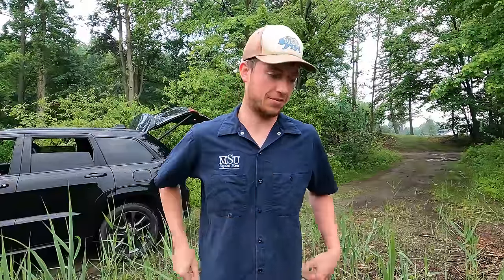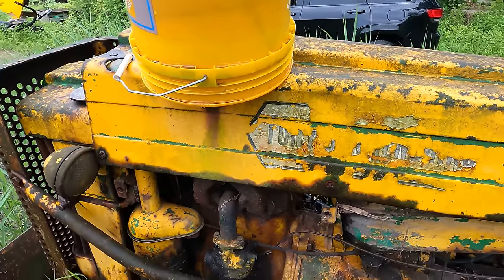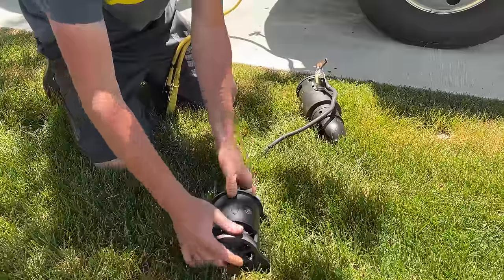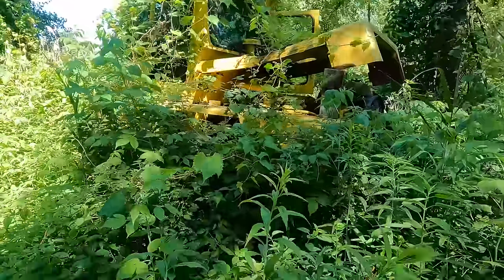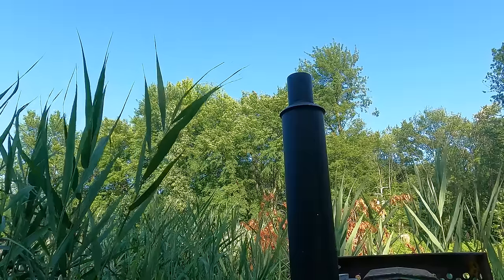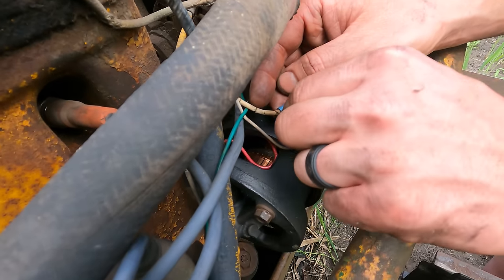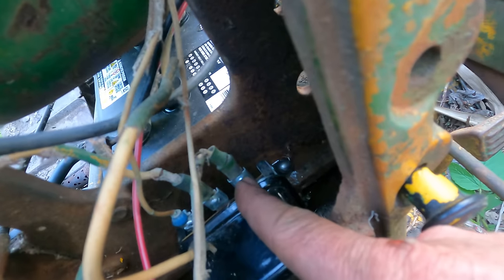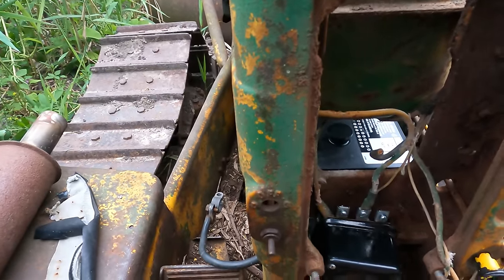John Deere Model 40 Crawler Repairs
Today on the channel we take some time and try to fix a few things on our Model 40 Crawler - starter, generator and the ignition switch. The goal is to get it starting and charging like it should, with the flip of a switch!

Epoxy Primer on Amazon

Have some equipment you think we would be interested in?? Contact email located in the about section of the channel. We are located in Michigan, USA.

DieseJL is a participant in the Amazon Services LLC Associates Program, an affiliate advertising program designed to provide a means for us to earn commission by linking to Amazon.com and affiliated sites.